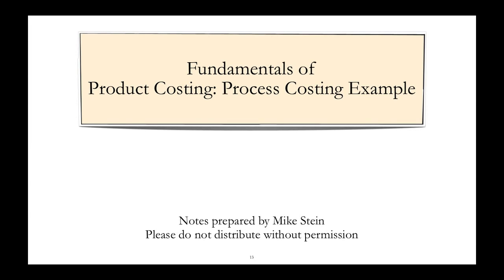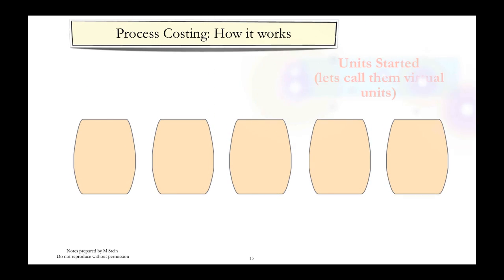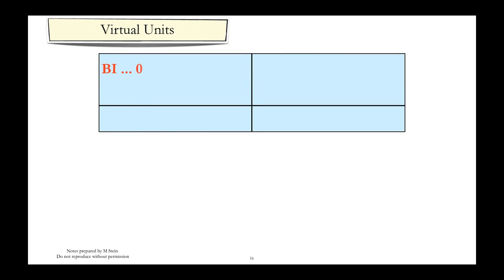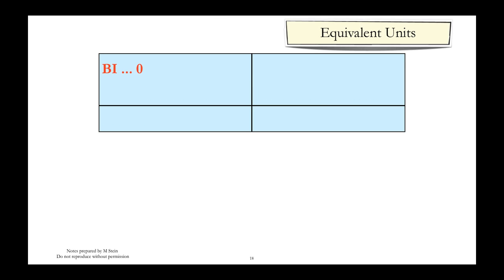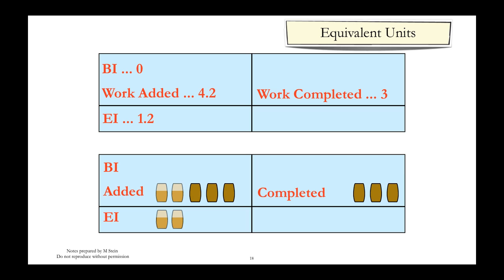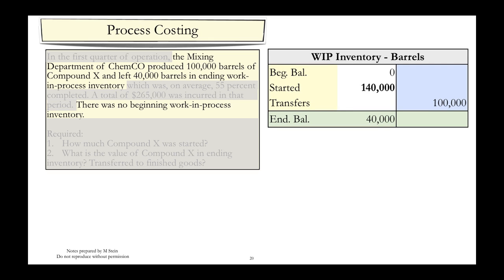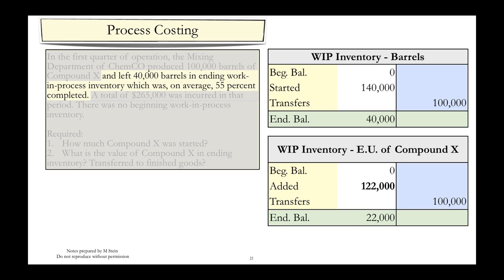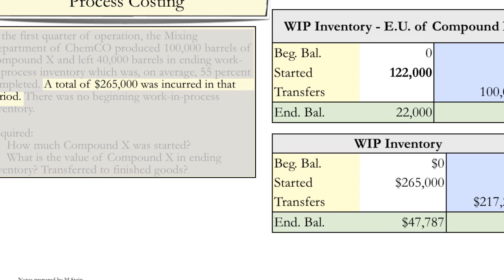Intro to Product Costing 2: Process Costing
A review of the basic concepts used to value WIP inventory using process costing